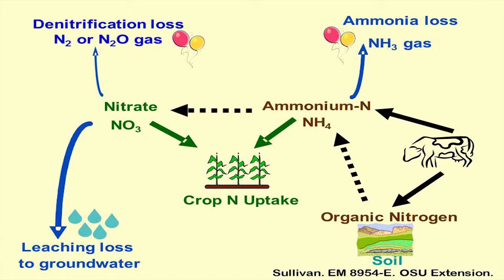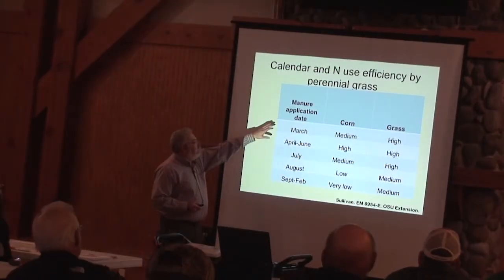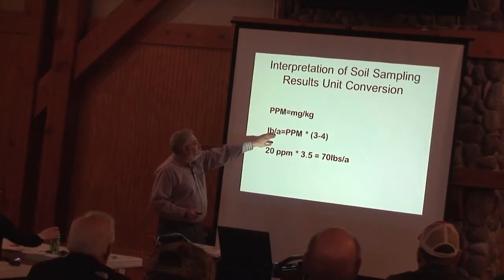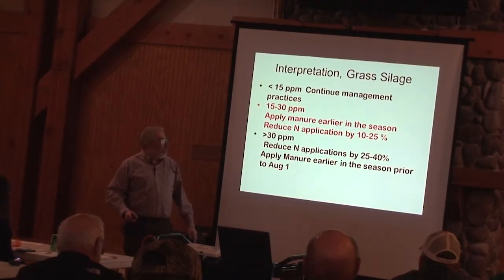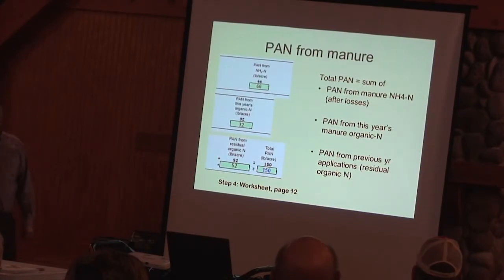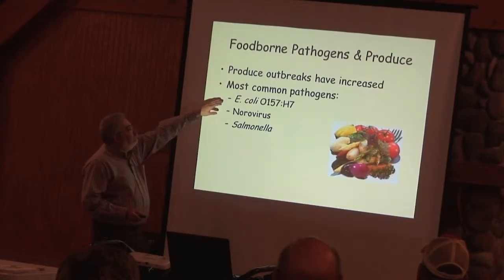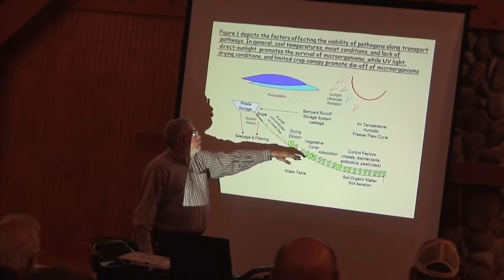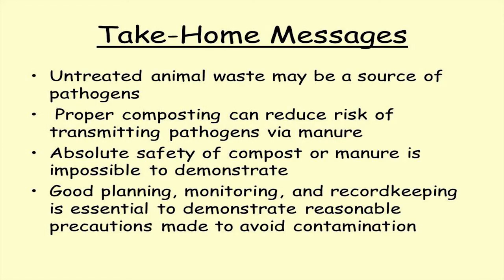DNMP Training (Whatcom) 2016 04 Crops & Agronomic Rate Application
Agronomics is the science, and art, of applying nutrients at a time that will match crop needs without apply excess. Andy Bary goes over the science of manure, when to sample and what your results mean, and demonstrates the calculations for determining agronomic rate.

Andy Bary
Senior Scientific Assistant
Department of Crop and Soil Sciences
Washington State University Puyallup

Andy Bary earned his Master’s in Agronomy at WSU in 1986 and has been researching, experimenting, and helping farmers and the public with agronomy, manure, and soil-related issues for almost 30 years. Andy Bary brings over twenty years of soil science to his work at WSU Puyallup where he conducts on-farm research and supervises laboratory and field personnel.